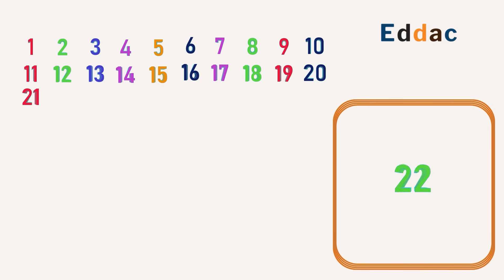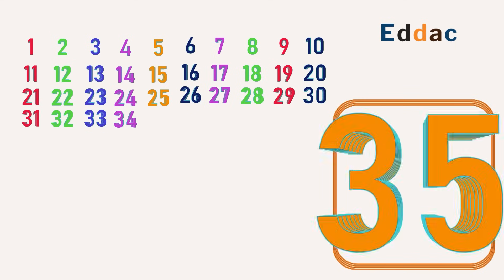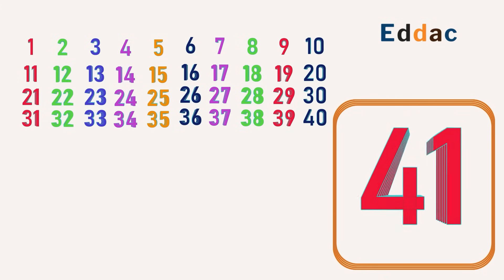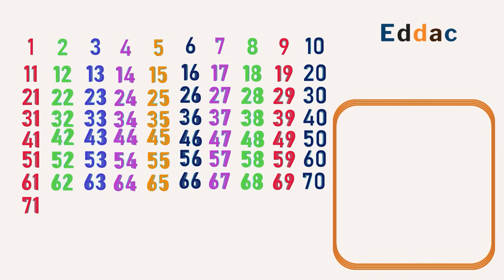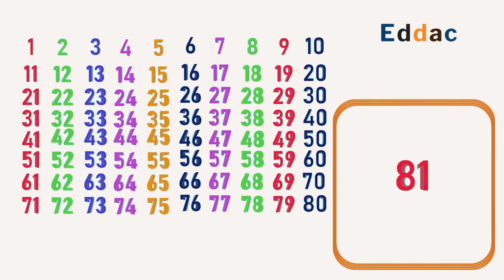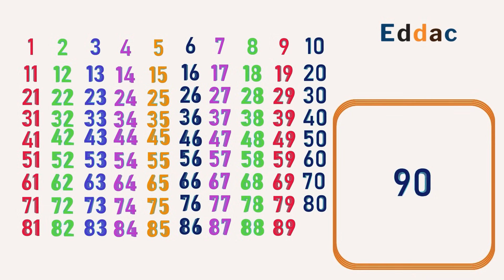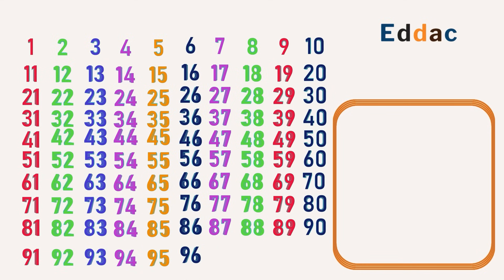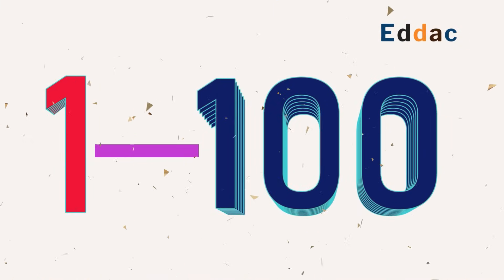Counting Numbers 1 - 100 for Preschoolers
Help your little ones learn to count from 1 to 100 with this fun and interactive video! Perfect for preschoolers, this video features colorful animations and simple counting to make learning numbers exciting and easy. Whether you're a parent, teacher, or caregiver, this video is a great tool to boost early math skills in young children